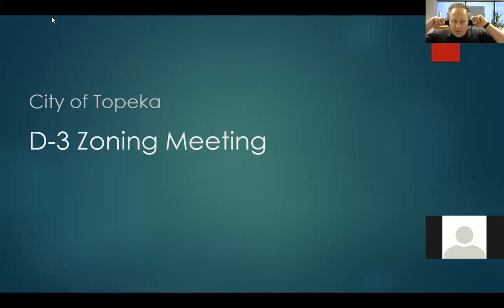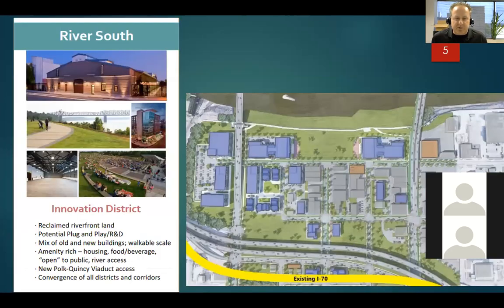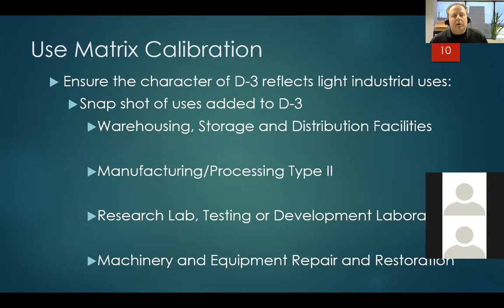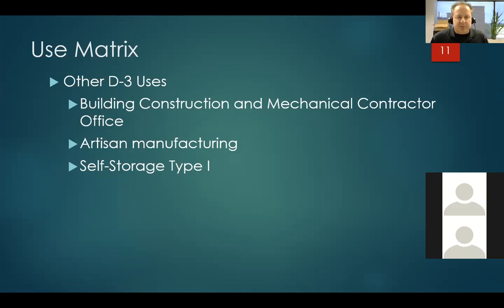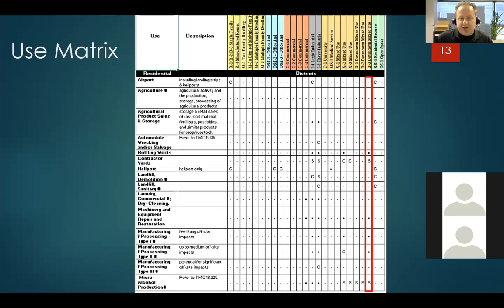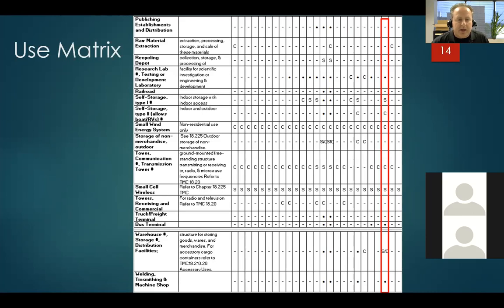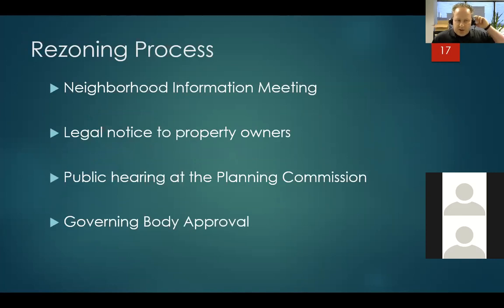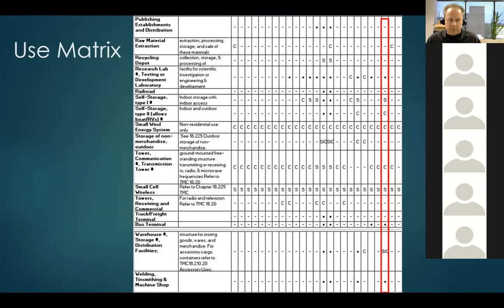D3 Meeting #1 8 12 2021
Public Meeting hosted by Topeka Planning regarding a request to re-zone property to D-3 Zoning district.